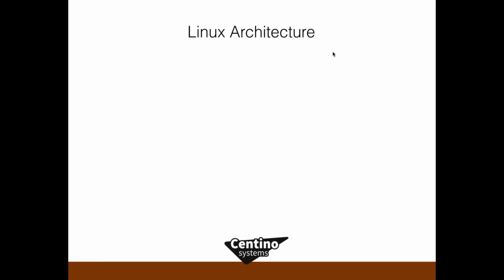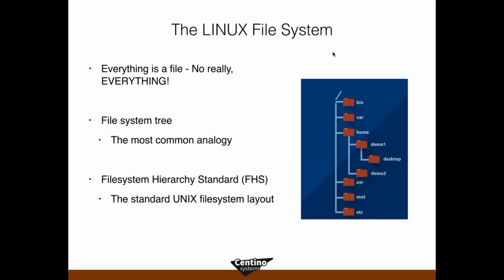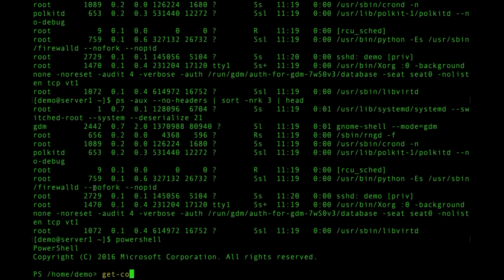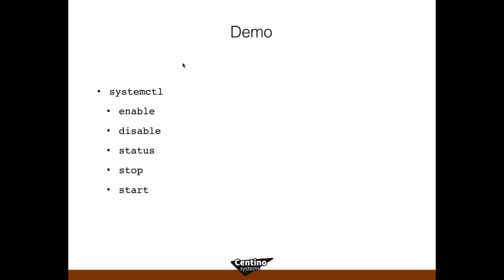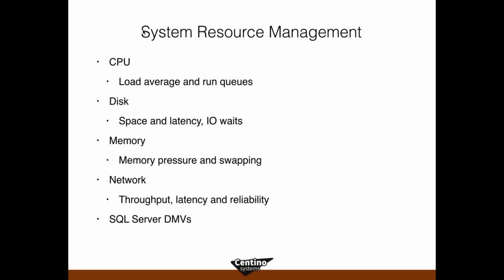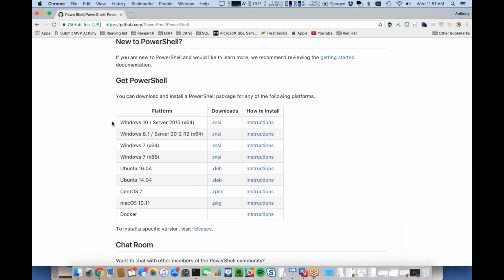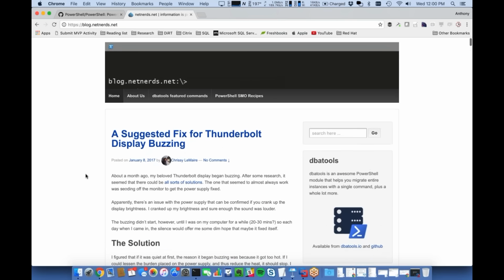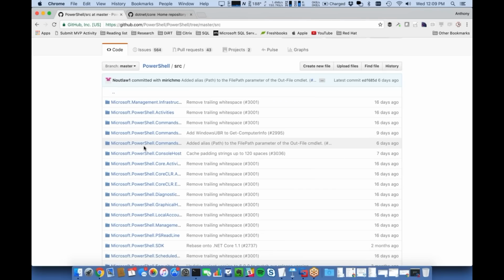Linux OS Fundamentals for the SQL Admin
Presented February 1, 2017 by SQL Server MVP Anthony Nocentino. PowerShell and SQL Server are now available on Linux and management wants you to leverage this shift in technology to more effectively manage your systems, but you’re a Windows admin!  Don’t fear! It’s just an operating system! It has all the same components Windows has and in this session we’ll show you that. We will look at the Linux operating system architecture and show you how to interact with and manage Linux system. By the end of this session you’ll be ready to go back to the office and get started working with Linux with a fundamental understanding of how it works.

Anthony Nocentino, Enterprise Architect, Founder and President of Centino Systems, Pluralsight Author, Corporate Problem Solver and a voracious student of the latest computer science technology. Anthony is only satisfied when he finds the right technology resolution for his client’s business need.  Business today thrives on data – from the C-Suite to the information worker.  Anthony specializes in all things related to data – database systems, virtualization, system and network design and performance engineering.  He designs solutions, deploys the technology and provides expertise on business system performance, architecture and security. Anthony has a Masters in Computer Science and is working towards a PhD focusing on high performance/low latency data access algorithms on solid state disks.  Anthony is interested in engaging with anyone who strives to understand how data drives business decisions.  He seeks to work with technologists he can teach as he solves the bigger business problems faced by today’s enterprises